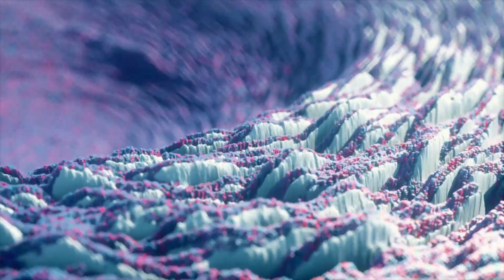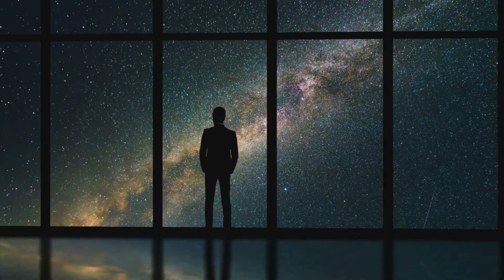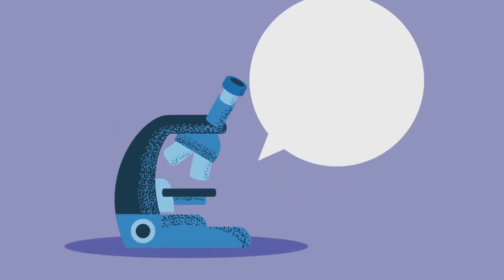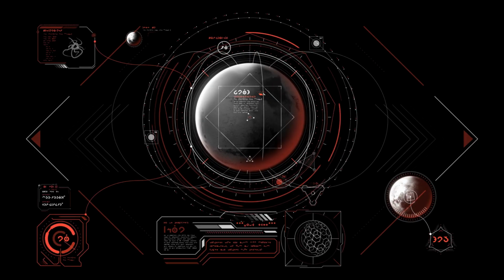PLANCK LENGTH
The Planck Length is the smallest possible distance in the universe—a mysterious scale where physics as we know it begins to break down.
In this DreamWorldVision video, we explore:
• The mind-blowing size of the Planck Length
• How it connects quantum mechanics and gravity
• The idea of quantum foam and the fabric of space-time
• Why black holes and Planck length are linked
• How future technology might help us peek into the smallest scale of reality
If you’re fascinated by space, quantum physics, and the mysteries of the universe, this video will take you on a journey into the infinitely small